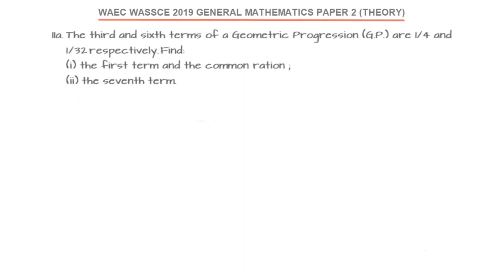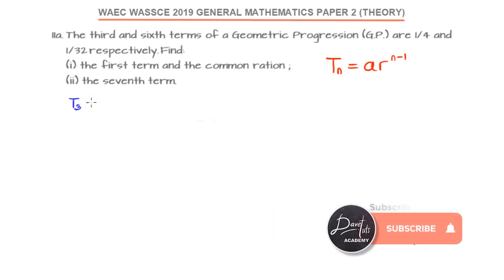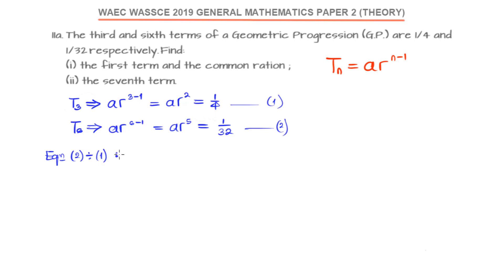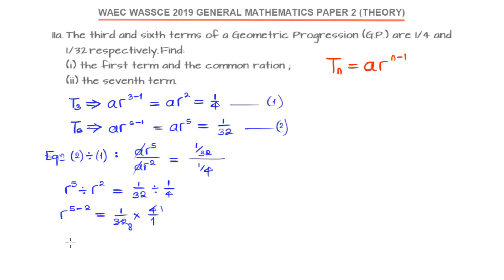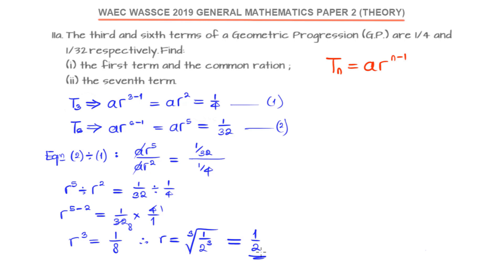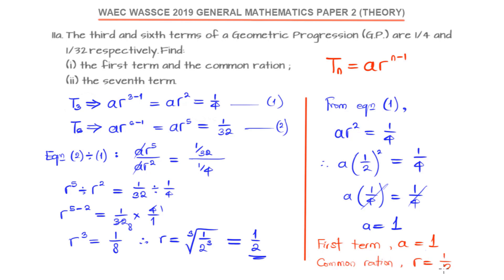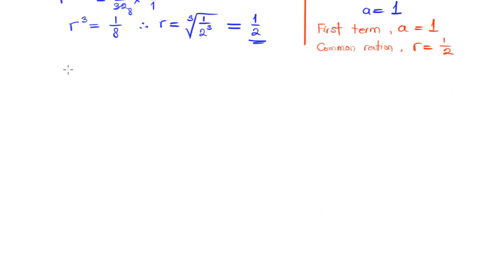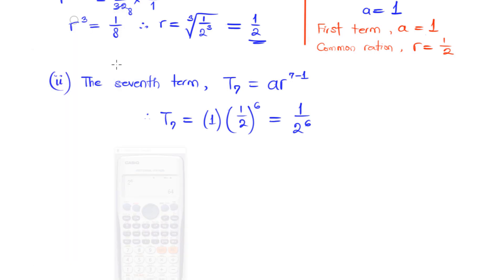Worked Example on Geometric Progression - WAEC WASSCE 2019 Maths Exam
This worked example on Geometric Progression is extracted from WAEC WASSCE 2019 Mathematics Exam Past Question.
In this video, you will learn how to interpret questions on series and solve a set of equation via division.